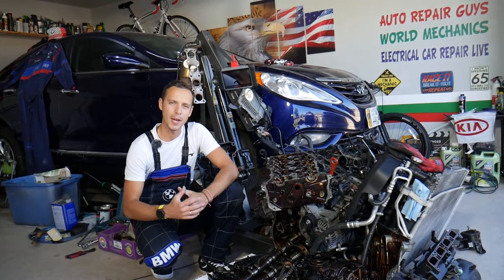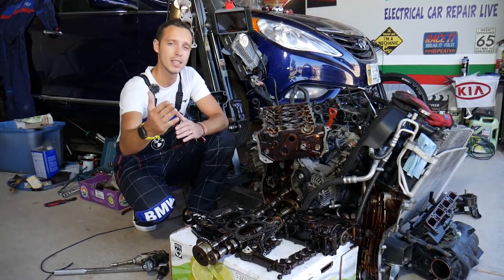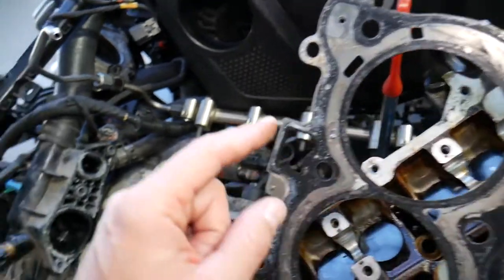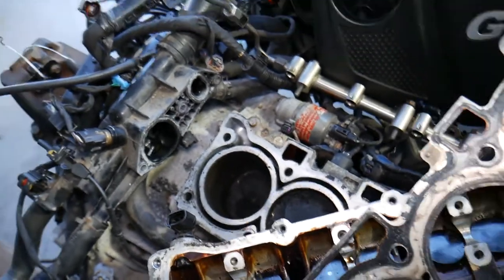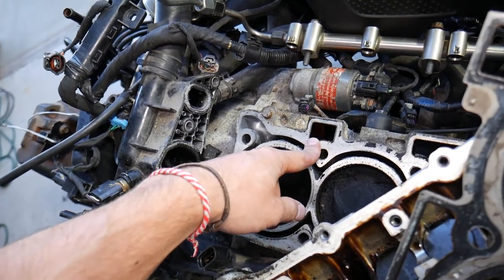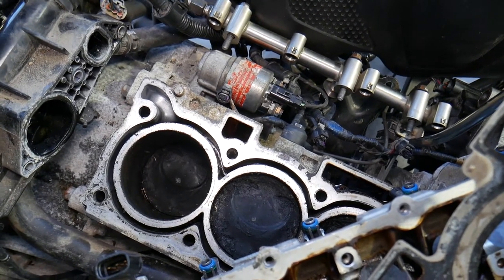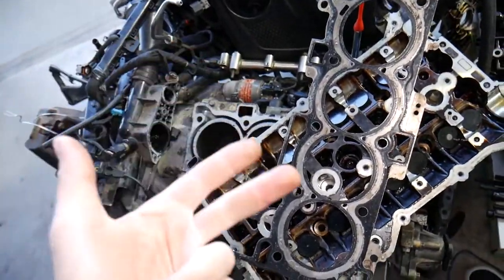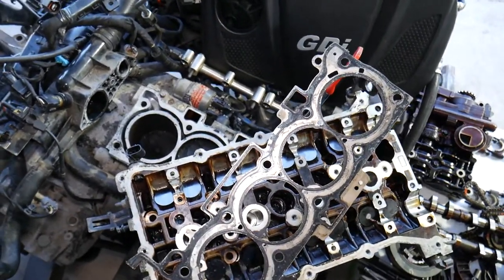SYMPTOMS OF BAD BLOWN HEAD GASKET ON HYUNDAI KIA GDI 1.6 2.0 2.4 2.5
If you have Hyundai or Kia and you want to know the symptoms of bad head gasket / signs of blown head gasket on Hyundai or Kia with 2.4 GDI engine in this video we will explain that. We demonstrated the symptoms of bad head gasket / signs of blown head gasket on on 2013 Hyundai Sonata engine but the same 2.4 GDI engine has been used in multiple Hyundai and Kia models so the video may be helpful on:
Hyundai Santa Fe 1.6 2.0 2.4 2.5 GDI Symptoms Of Bad Blown Head Gasket
Hyundai Sonata 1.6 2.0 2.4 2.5 GDI Symptoms Of Bad Blown Head Gasket
Hyundai Tucson 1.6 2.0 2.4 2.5 GDI Symptoms Of Bad Blown Head Gasket
Kia Cadenza 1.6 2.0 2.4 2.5 GDI Symptoms Of Bad Blown Head Gasket
Kia Optima 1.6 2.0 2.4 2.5 GDI Symptoms Of Bad Blown Head Gasket
Kia Sportage 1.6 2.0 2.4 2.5 GDI Symptoms Of Bad Blown Head Gasket
Kia Sorento 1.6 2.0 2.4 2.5 GDI Symptoms Of Bad Blown Head Gasket